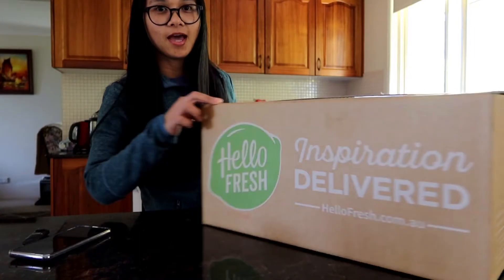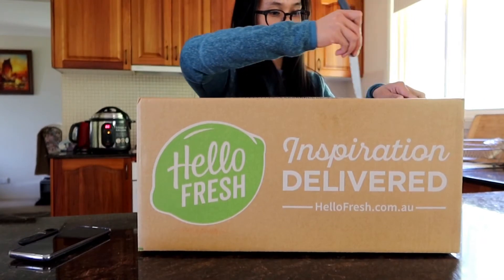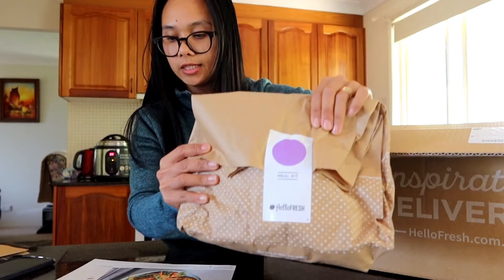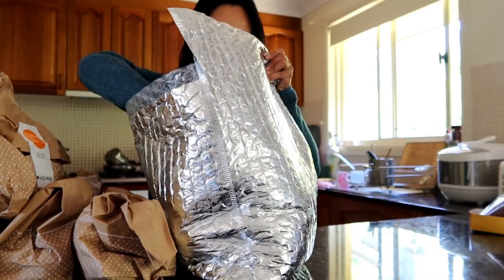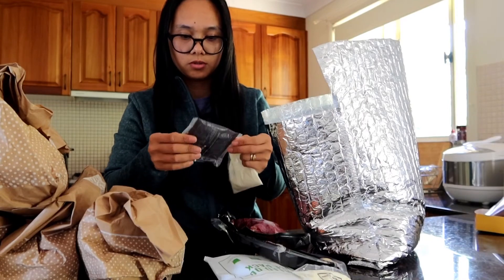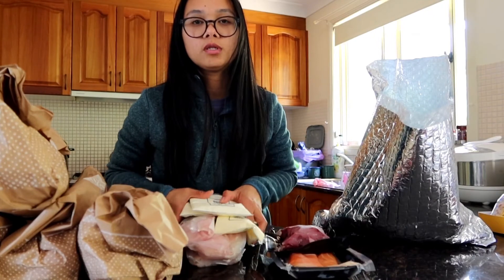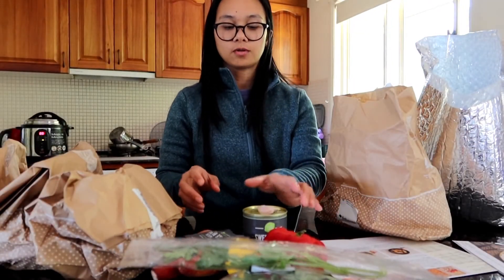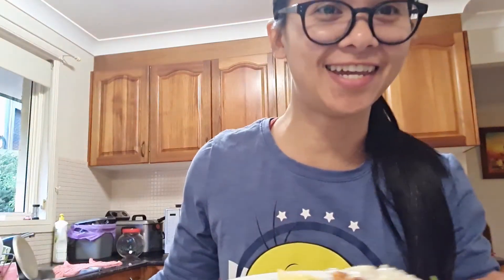HELLO FRESH AUSTRALIA/ Unboxing and Review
HelloFresh is a meal delivery service that ships ingredients directly to your door so you can prepare healthy meals every week for you and your family.
Fresh ingredients and easy-to-follow recipes straight to your doorstep, so you can enjoy stress-free home cooking.

For our first experience, i can say it is so far so good. It didn't take me long to prepare and cook and we enjoy eating the meal. For the size of meal for two there is enough to feed the army.. hehe
For what is worth..?? It is worth it..😉

Hi, you’ve been invited to experience cooking with HelloFresh. To get started, claim this $50 promotion towards your first box of fresh ingredients and delicious recipes. Happy Cooking!

NOT PAID VIDEO
just a happy costumer..😃